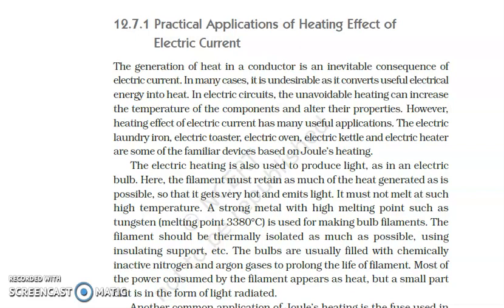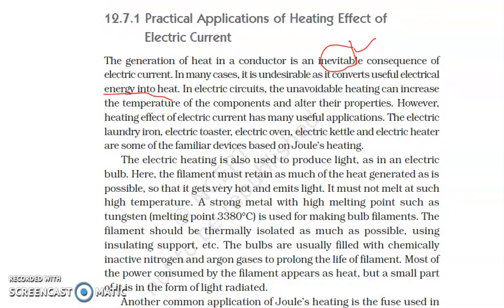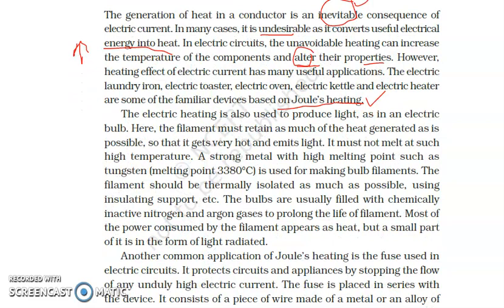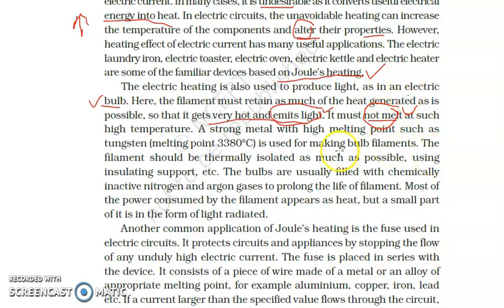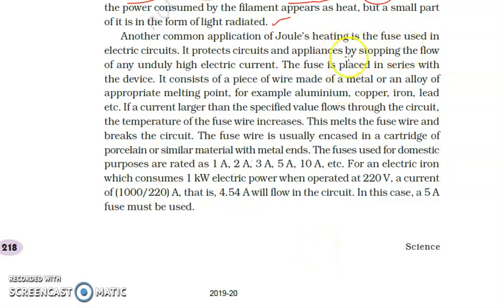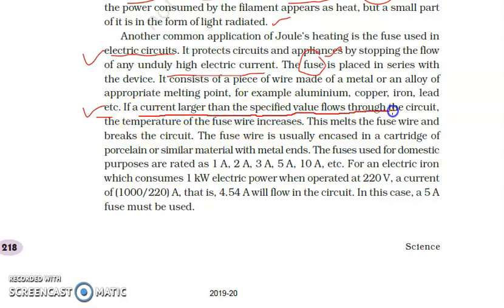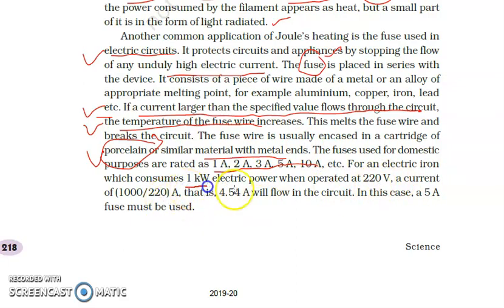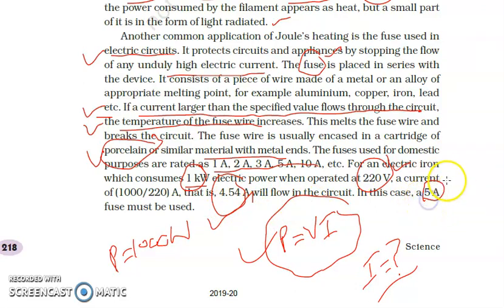Physics class10 chapter electricity video part 9